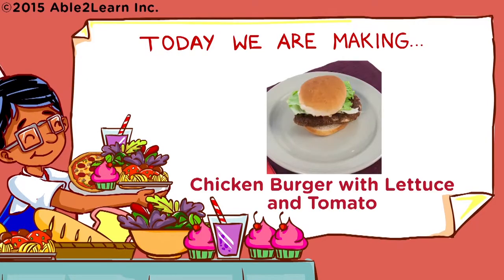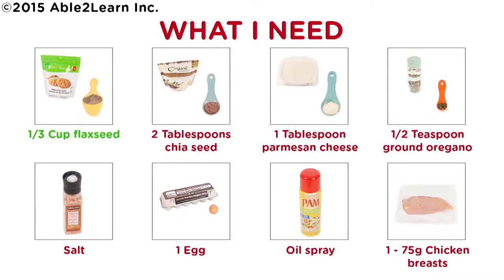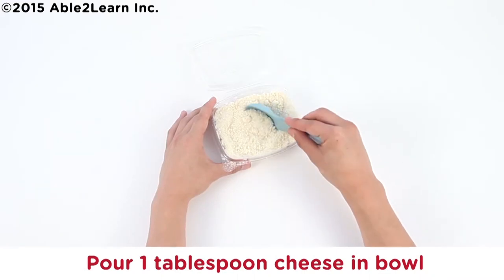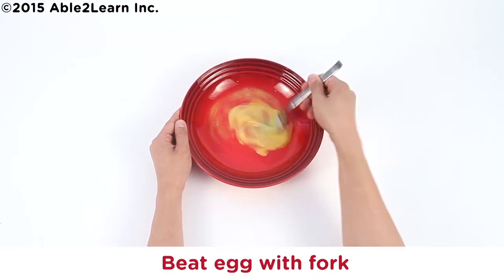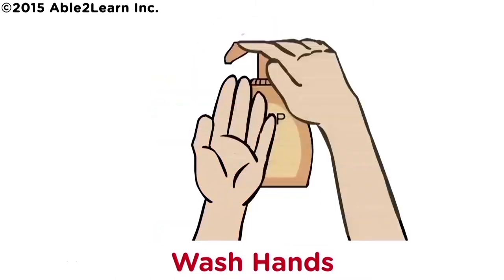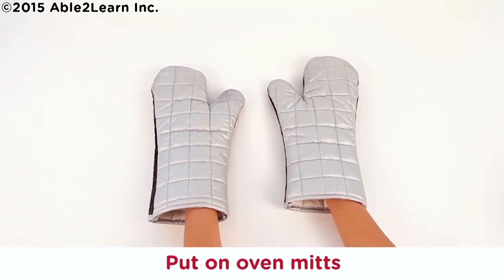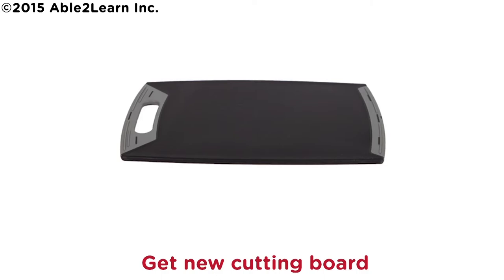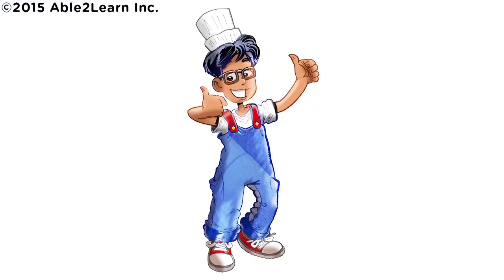Let's Cook! Life Skills - Kids with Autism - Chicken Burger with Lettuce and Tomato (Level 3)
Learn how to make Baked French Fries using our research based step by step video modelling with accompanying visual recipe. Learn essential daily living skills. Enjoy!